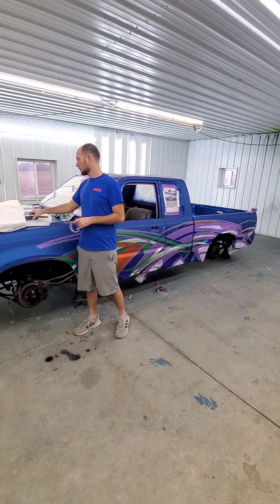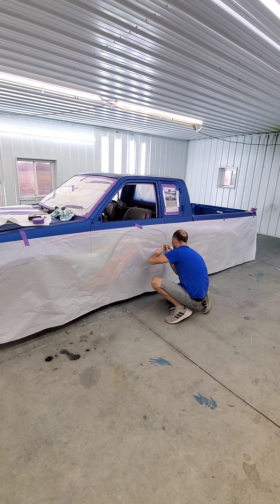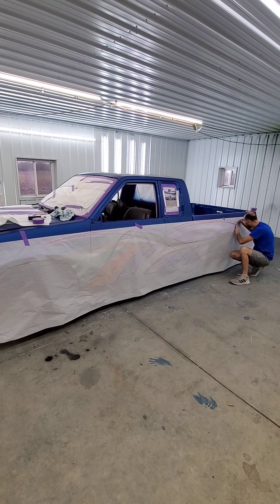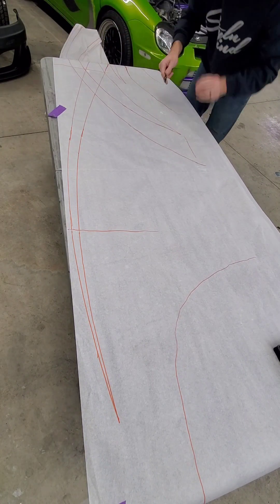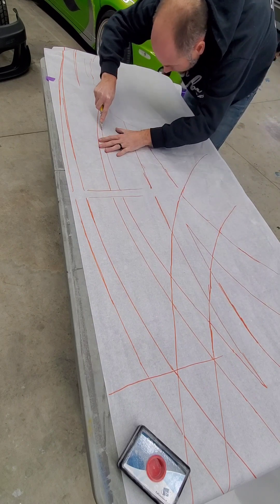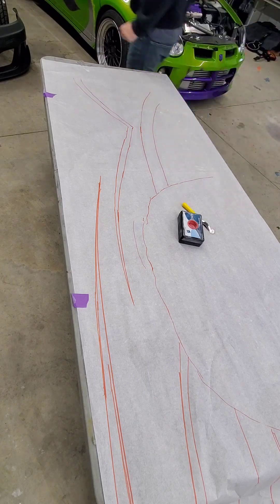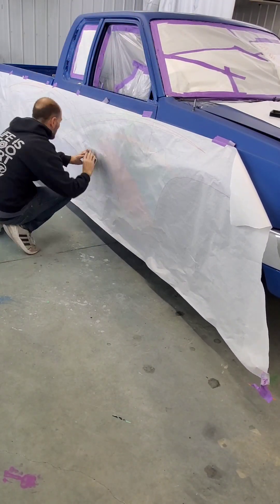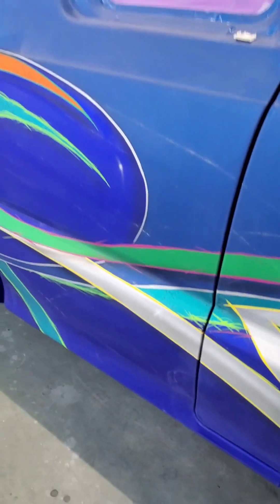Oldest trick in the book. How to pounce graphics.